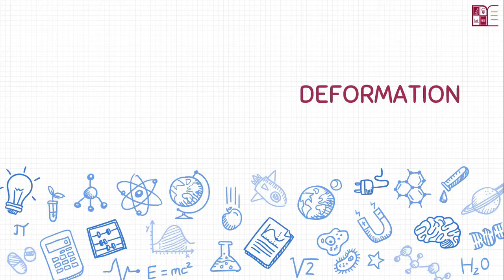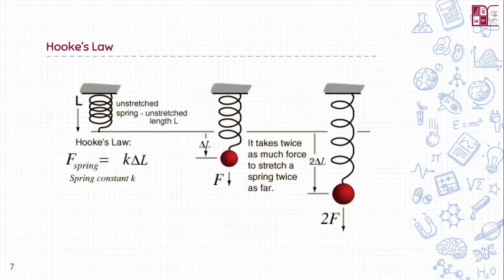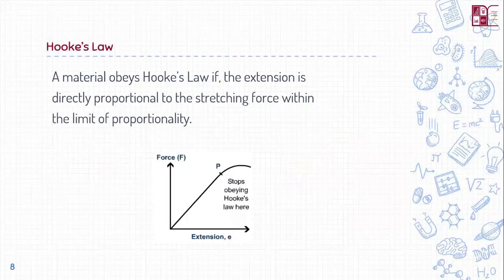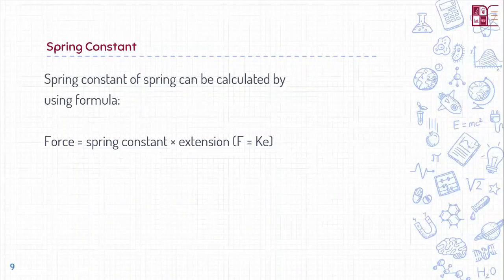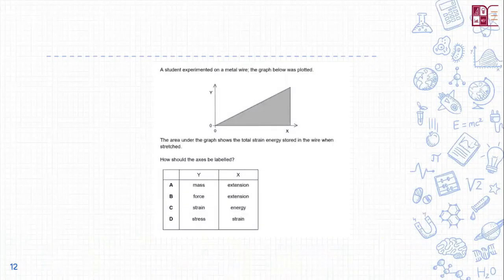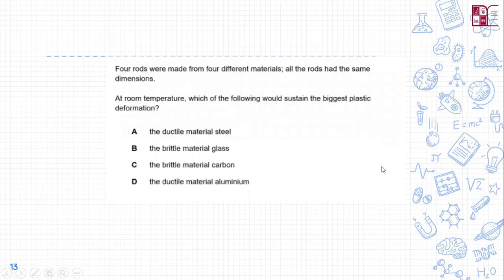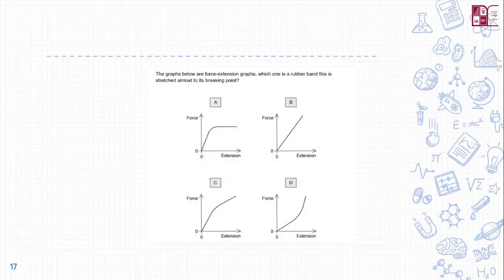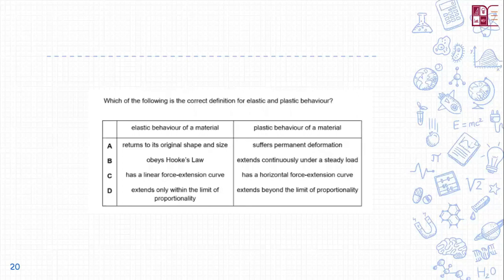6. Deformation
📌Learn about deformation
📝6.1 Elastic deformation
💥state that a force may produce a change in size and shape of a body.
💥*plot, draw and interpret extension-load graphs for an elastic solid and describe the associated experimental procedure.
💥*recognise the significance of the term “limit of proportionality” for an elastic solid (an understanding of the elastic limit is not required).
💥calculate extensions for an elastic solid using proportionality.